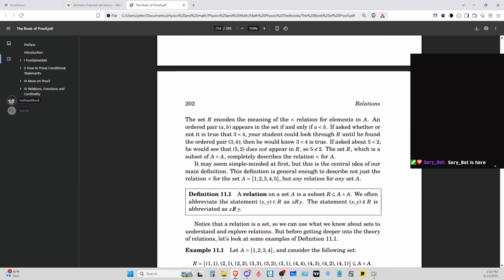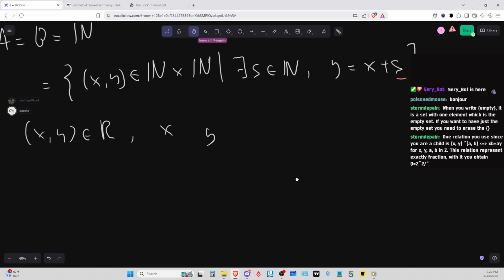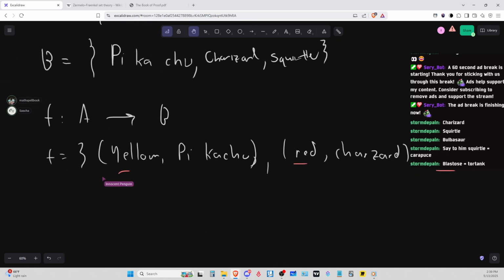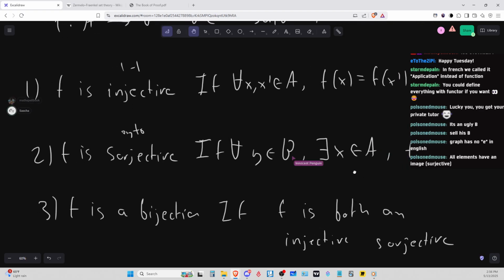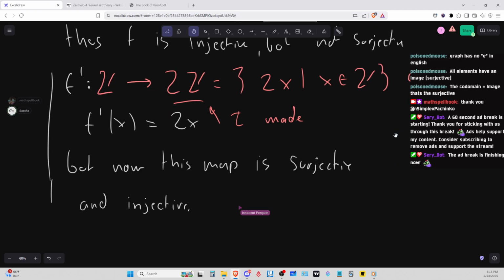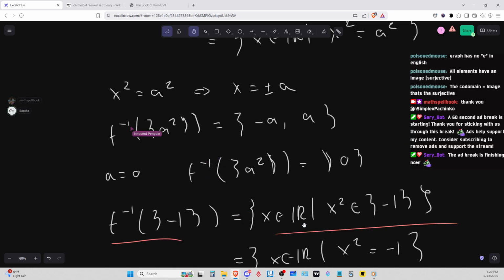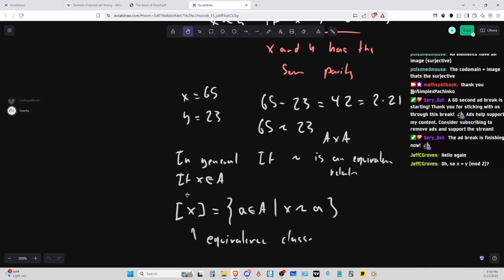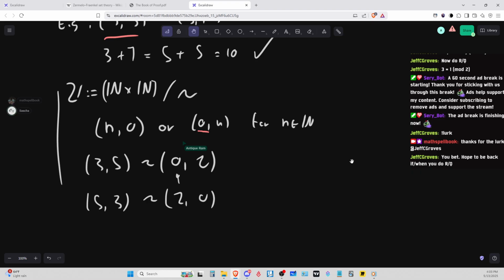Relations and Functions With Sascha!